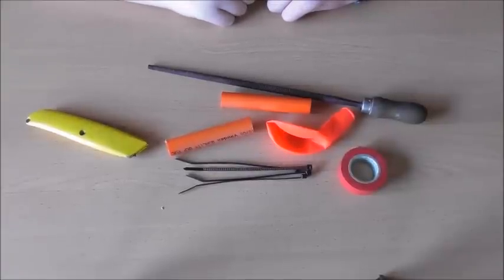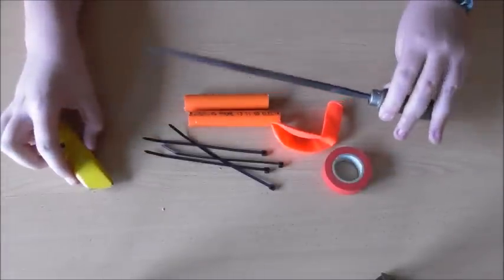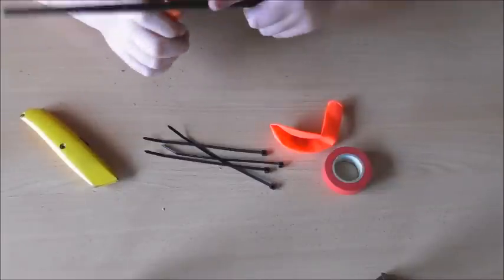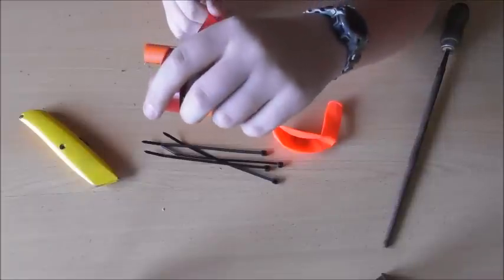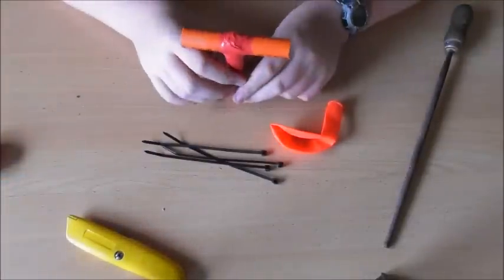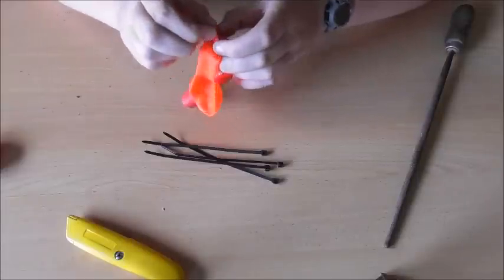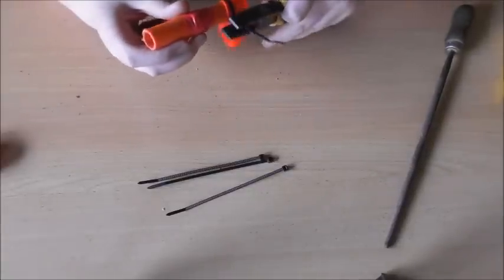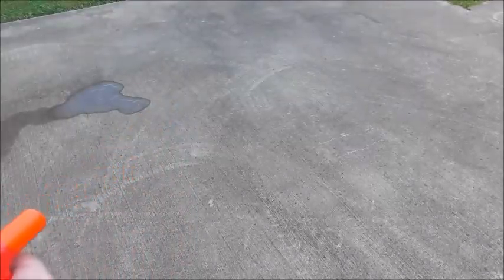How To Make Your Own Nerf Gun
If you want to build a cheap,easy Nerf gun this is for you.